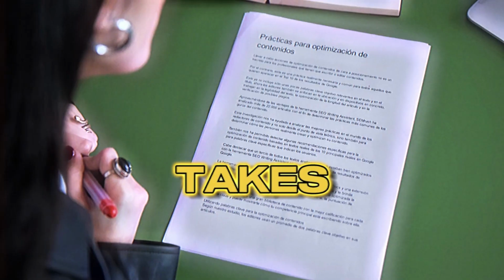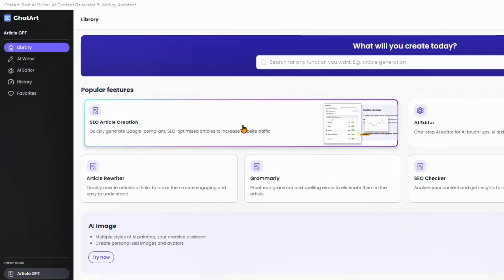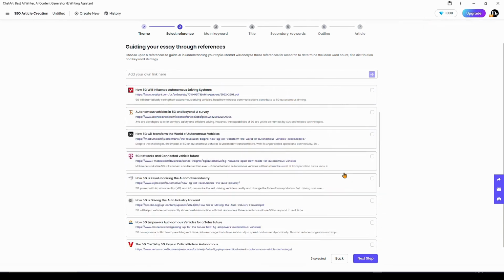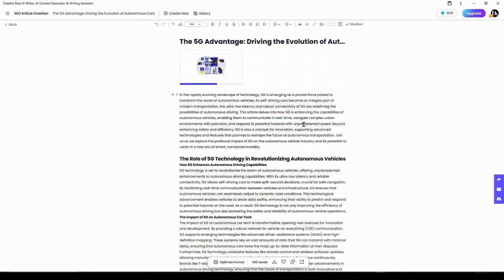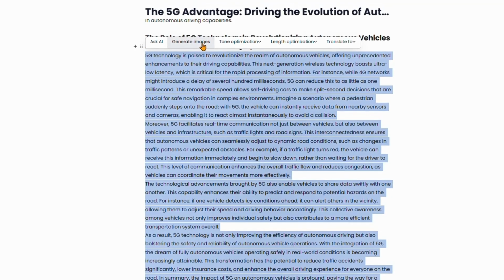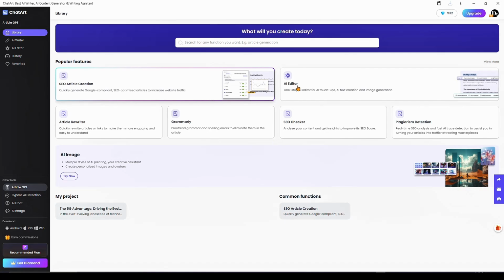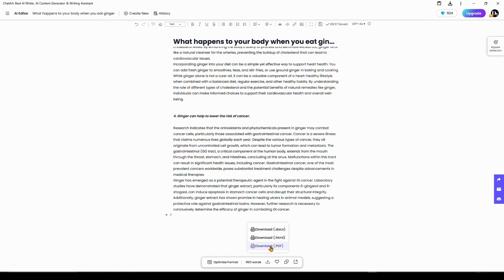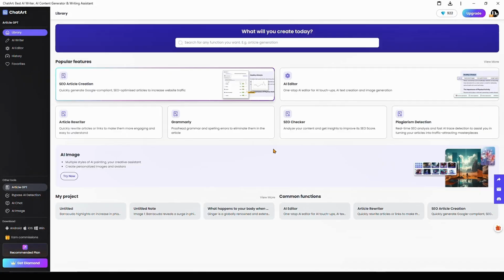How to Write SEO Articles with AI | ChatArt AI Review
Script writing takes a good chunk of time and even though Chat GPT is free and keeps getting better, it also has a couple of limitations. You can only edit one thing at a time, but in this video I have reviewed an AI tool that is like a combination of Chat GPT-4o and MS Word.

Chat Art, it's a suite of AI tools designed specifically for writing and text production. There's a couple of AI tools from SEO Article Creation, AI Editor, Article Rewriter, Grammarly, SEO Checker, and Plagiarism Detection tools.

AI Tools I USE (and Recommend) to make YT & IG Content
AI VOICEOVER / TTS TOOL:
Timestamps:
00:00 Intro
00:19 About ChatArt AI
00:50 SEO Article Creation
04:04 AI Editor
05:06 AI Article Rewriting Tool